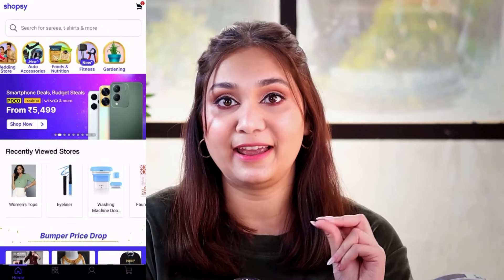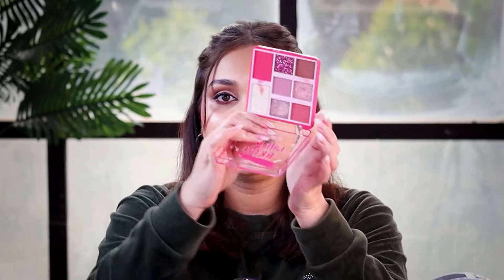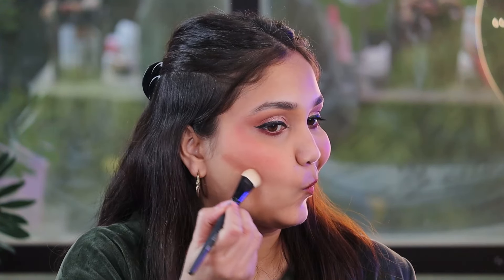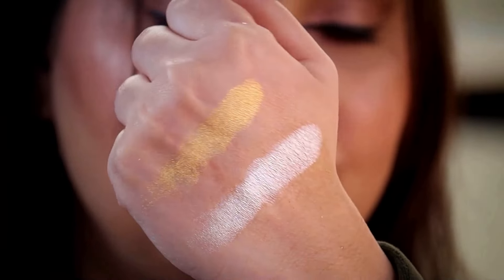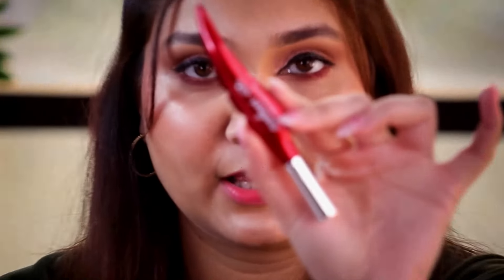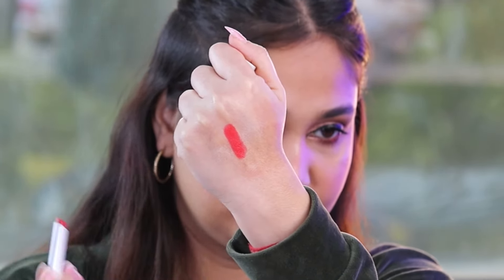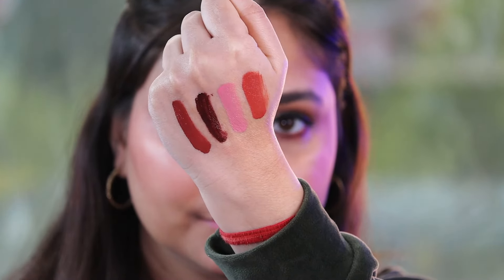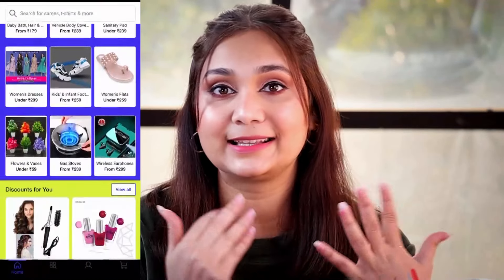Trying out new ULTRA AFFORDABLE makeup from SHOPSY | Affordable makeup Try On Haul Starting Rs. 58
Love
Nidhi